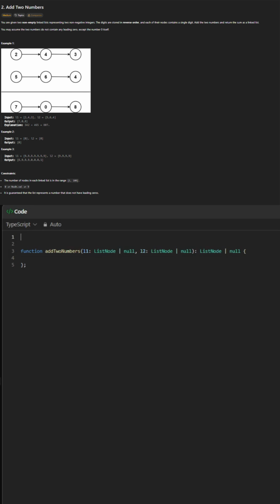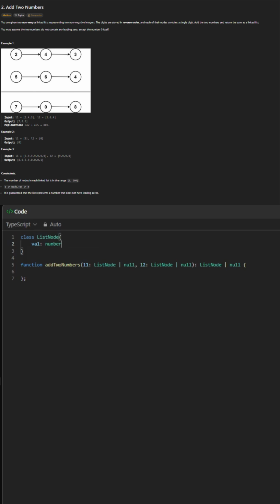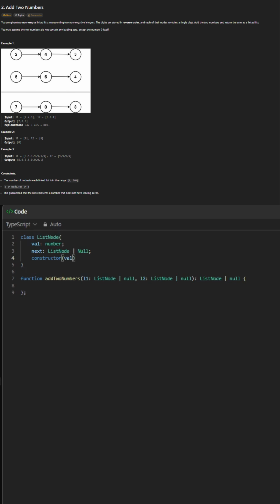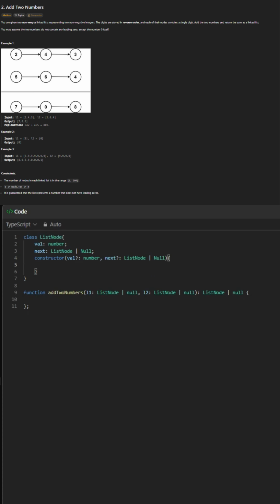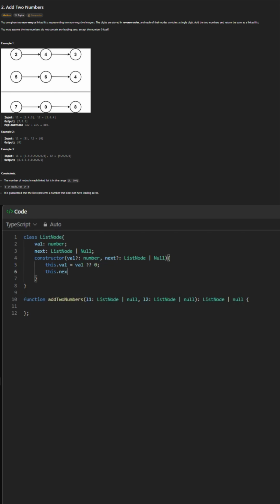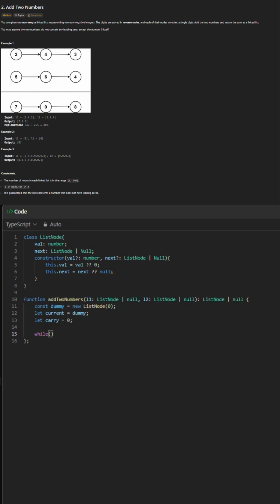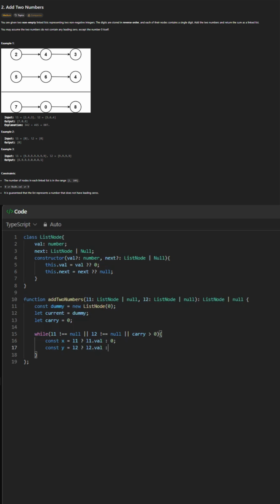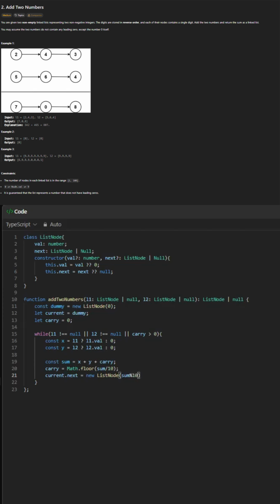How a Senior Developer Solves “Add Two Numbers” | LeetCode Explained in Depth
In this video, we break down the classic Add Two Numbers problem — not just the code, but the thought process of a senior developer solving it efficiently.
No shortcuts, no brute force — just structured reasoning, clean logic, and production-ready code.

🔹 What you’ll learn:

How to think like a senior developer

How to handle linked list problems in TypeScript

Why a dummy node simplifies code structure

Carry management and clean traversal logic

Time and space complexity insights

💡 Time Complexity: O(max(m, n))
💾 Space Complexity: O(max(m, n))

If you’re preparing for technical interviews or polishing your fundamentals — this breakdown is for you.